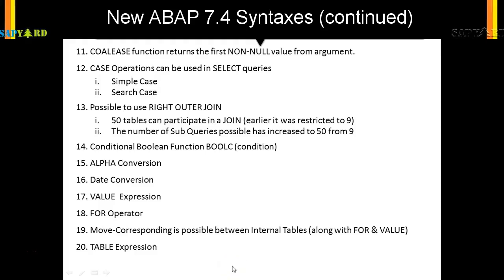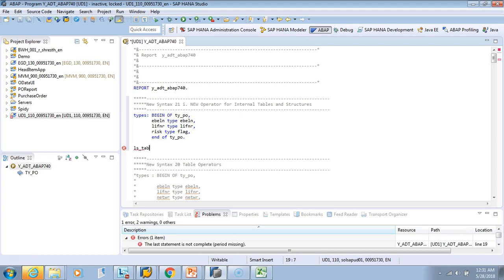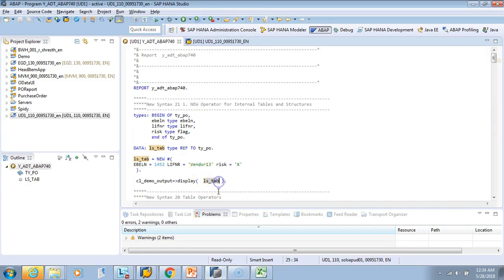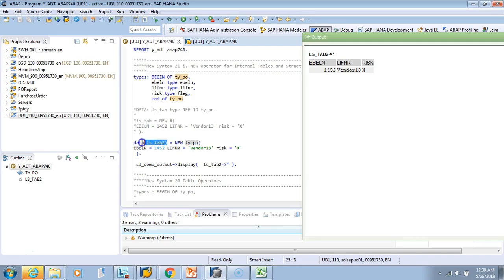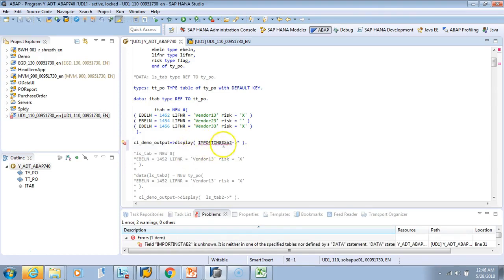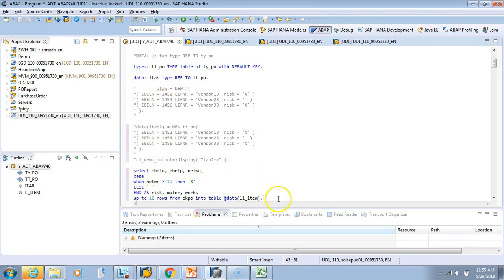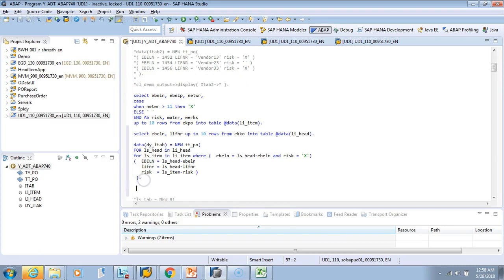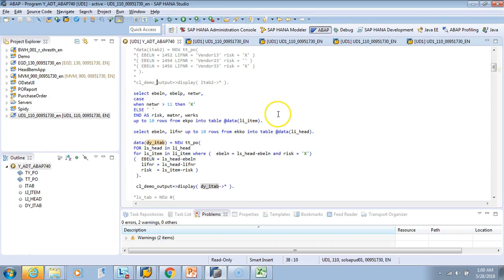022 ABAP 7 4 for S4HANA NEW for Internal Table and Structure